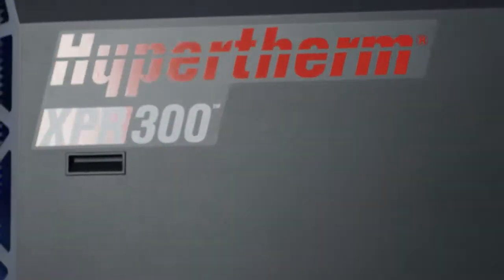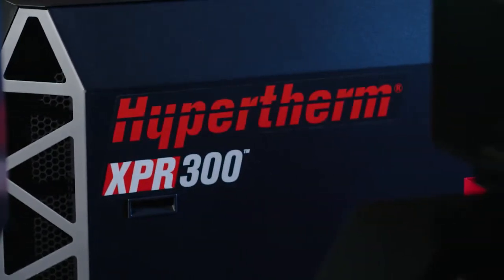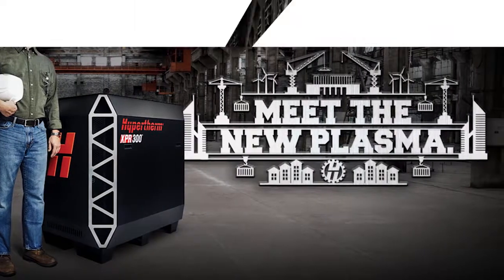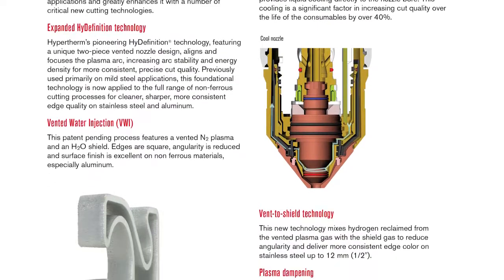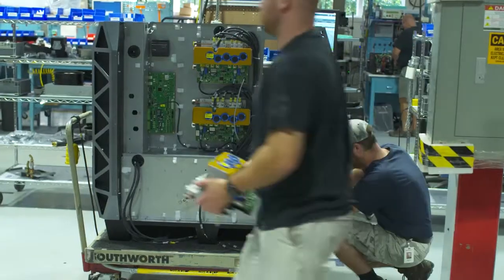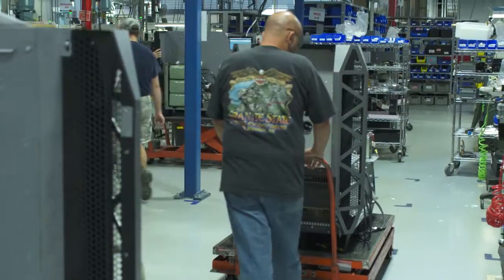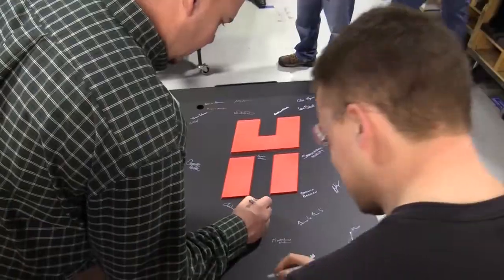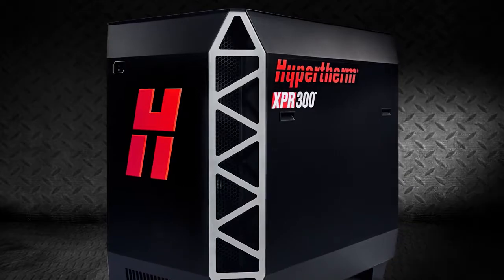Announcing the new XPR300 plasma system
CEO, Evan Smith, announces the XPR300™ product launch.